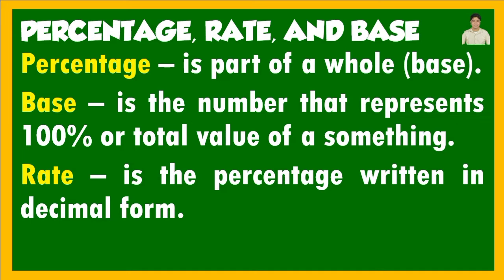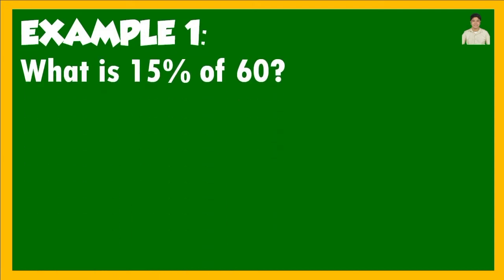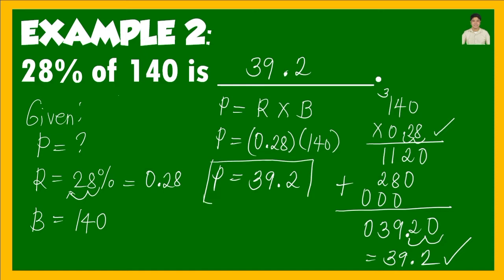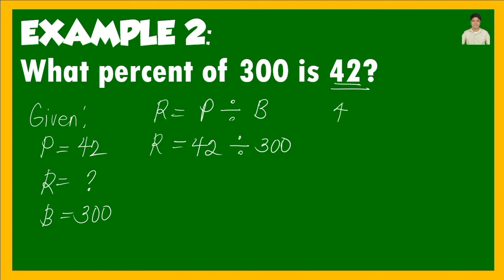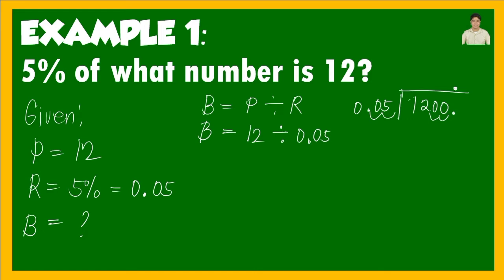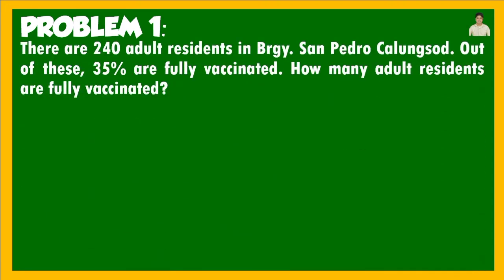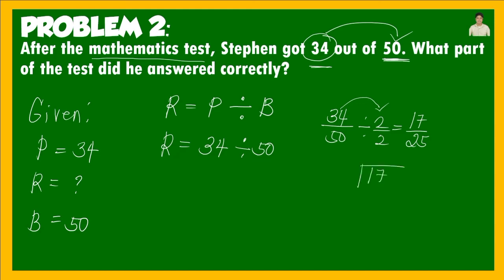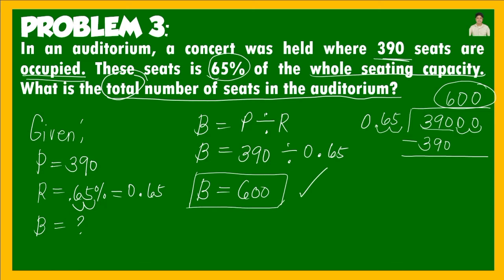PERCENTAGE, RATE, AND BASE (WORD PROBLEMS) | MATH 6 | Q2 - WEEK 3